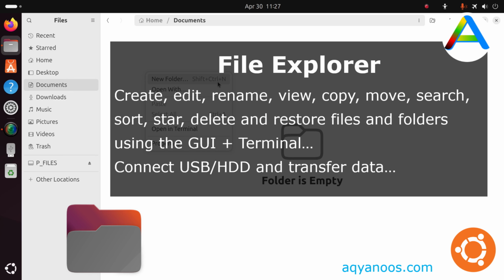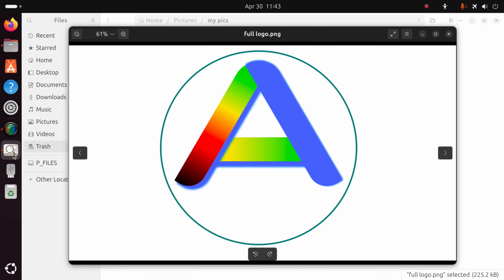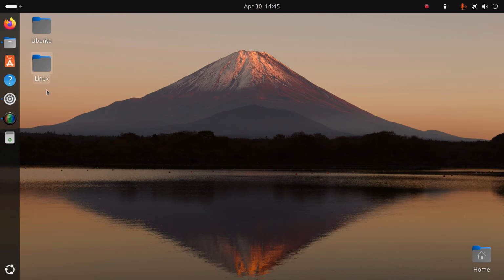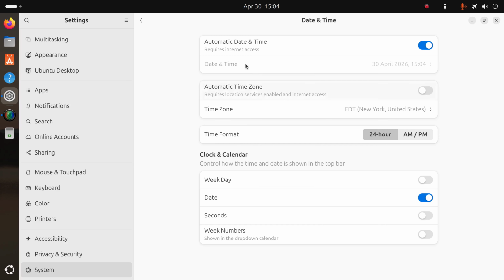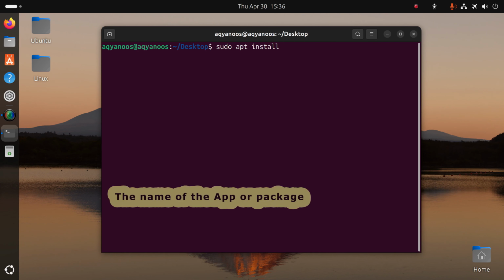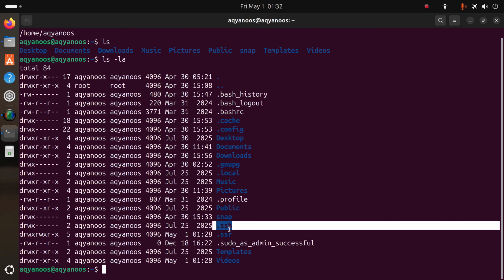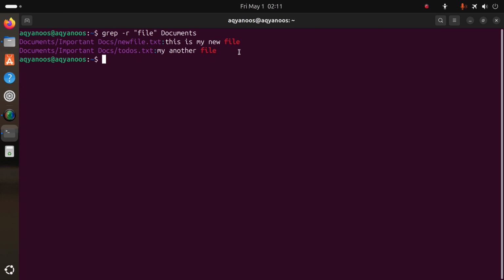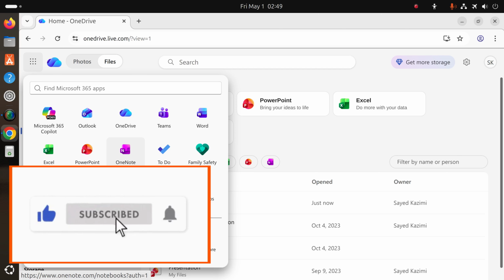Linux Crash Course: Full Guide, Step by Step Ubuntu Tutorial for Beginners in 2026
A complete and full guide to learn Ubuntu Linux. Everything you need to get started. Step by step crash course and ultimate guide and tutorial to know the fundamentals of Ubuntu. By the end of the video you will be a Linux pro who understands all the important things on Ubuntu Linux and you will be able to help others around you.

Enjoy learning new skills every day — and most of all, have fun!

The video is divided in 6 sections:

01:32 1. Files and Folders: you will learn everything that has to do with files and folders. Create, edit, rename, view, copy, move, search, sort, star, delete and restore files and folders using the GUI and the Terminal ... Connect USB/HDD and transfer data ...

10:40 2. Settings: you will learn all the settings one by one with examples and demo. Customizing UI, colors, fonts, languages, appearance, keyboard, sounds, mouse, privacy, security, changing password, accounts & users (adding new users and modifying users...), Wi-Fi, internet, apps, printer, formats, regions, ...

26:03 3. Apps and Software: learn how to install, uninstall, remove Apps and software, clear caches and junk files using the user interface and the terminal ...

32:57 4. Brows the Internet: learn how to search the web and brows the internet,
download and install software, visit websites ...

36:51 5. Terminal / Command-line: learn the most used essential commands for the Linux terminal to get things done 100x faster, easier and more efficient (saving time and energy and having fun).

50:49 6. Office Software: learn 3 best options to get the best office software pack for free.

Learning all these 6 sections will not only make you a professional Linux user but also you will be able to fix all the problems yourself, set up or customize your computer the way you want and get the maximum results from your computer, using your computer to make your life much easier and help you with daily tasks.

I hope you find the video useful and like the video. Write your questions in the comments below and I will answer as soon as possible.
Glad to see you here, take care and have a wonderful time.